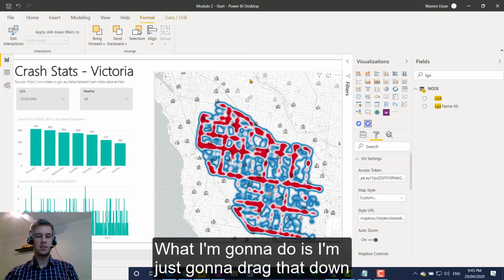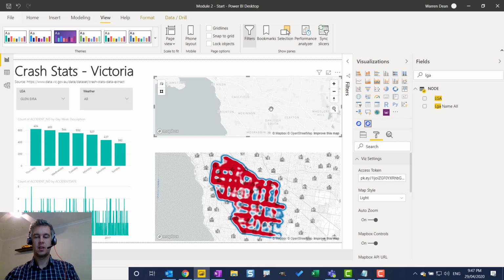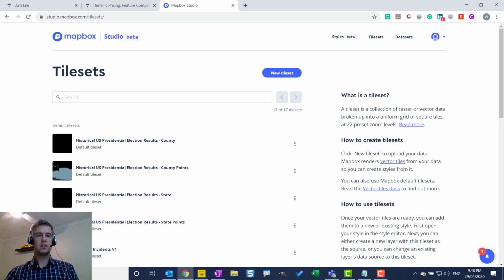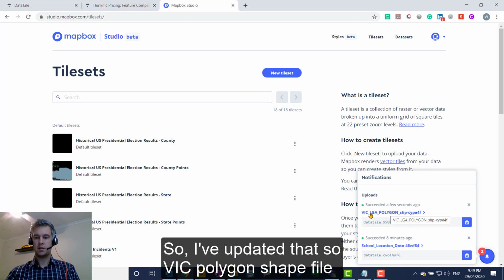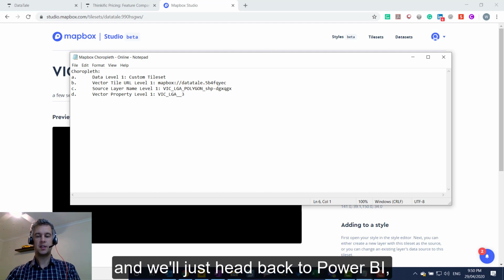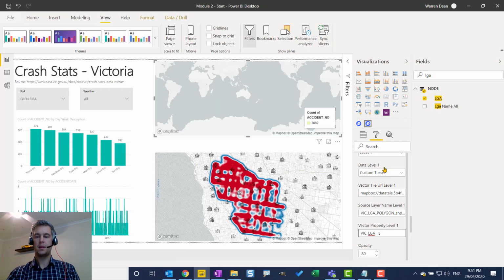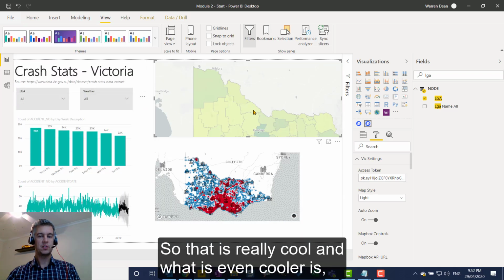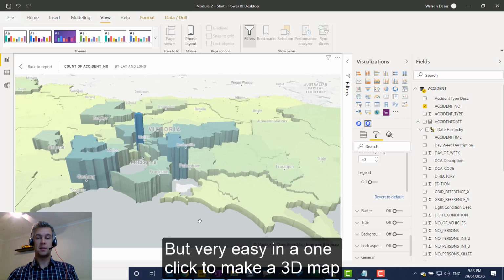Mapbox in Power BI - Mapbox Custom Choropleth and 3D - Lesson 11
Build custom choropleth maps and integrate 3D elements into your Mapbox visuals. Unlock advanced geospatial features to make your reports truly stand out.

⚠️You cant use my url's, you must create your own.

💡 Reach out for Power BI consulting or training!